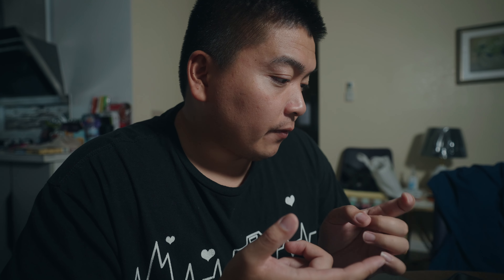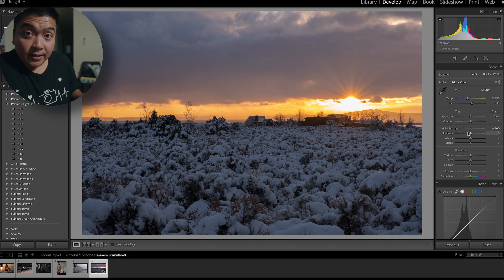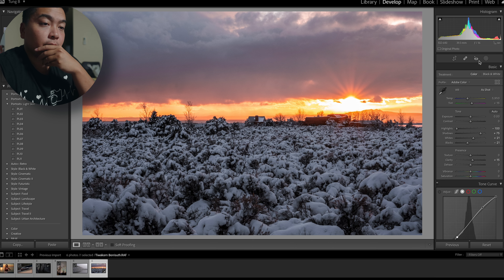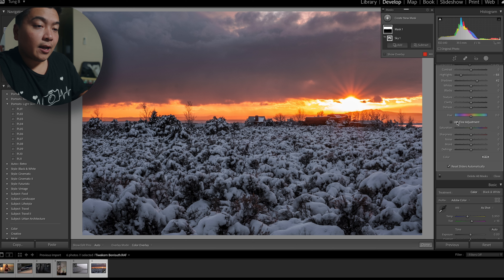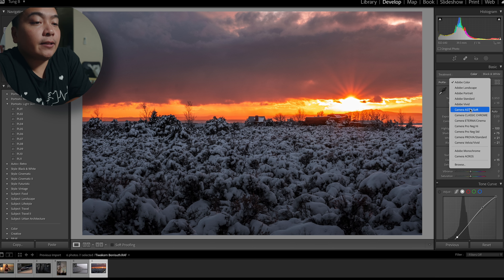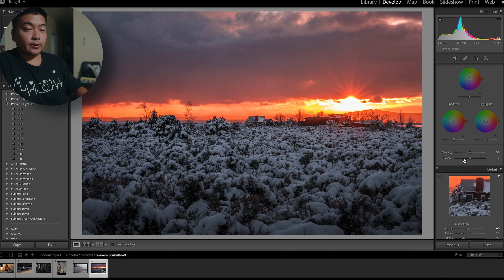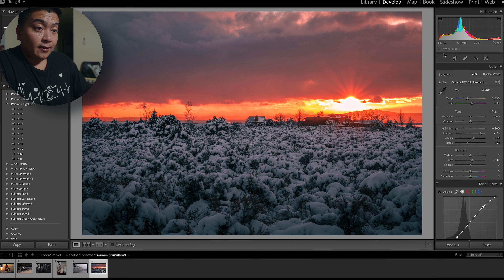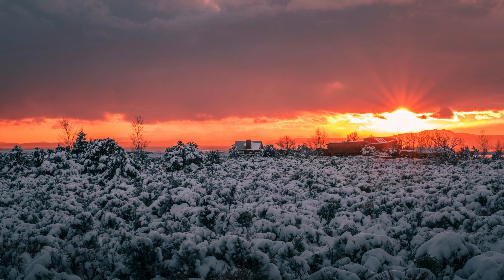How To Edit Golden Hour Shots For Your Fujifilm Raws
In this series I will be editing your Fujifilm raw files. I wanted to do this for a very long time, and i had a few of you coming through with the raws. I had so much fun editing your shots. Initially i wanted to edit all the photos and put them in one video but it was going to be an hour long video. There is no way where i was going to subject you to that. So instead I will be making a video for every photo as a separate video and hopefully you can learn and take something away from me editing your raws.

My name is Tung but you guys know me as Iamtongue. I've been using Fujifilm cameras and lenses for some time now and I would like to share what I know with you guys. I've used their gear  to do travel photography, portraits, products, headshots, lifestyle just almost every general settings you can think of. I love photography, and because of this youtube channel I've been dabbling in a bit of video and so far I am enjoying the process. This channel is to talk about photography, gear related things. It's also for me to get comfortable in front of the camera and better my skills as a content creator. I hope you guys enjoy my videos and my photos, and enjoy the process of my youtube journey that I am embarking on. I love you...K bye.